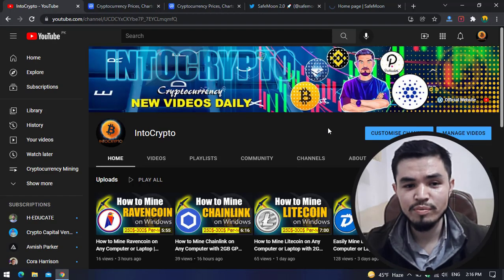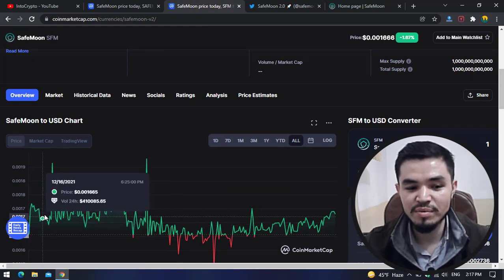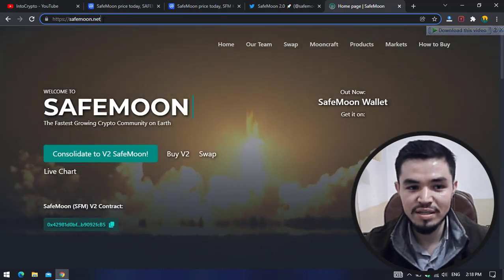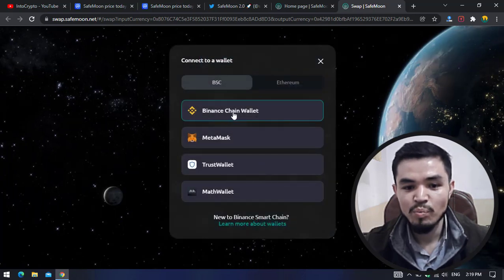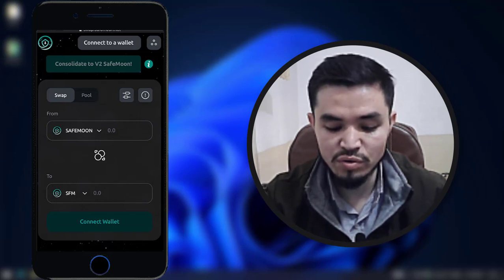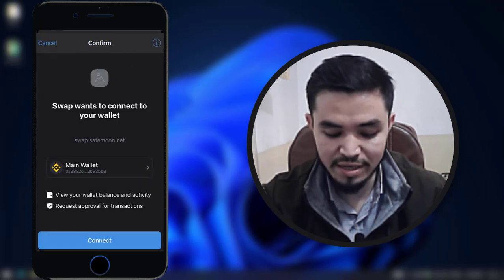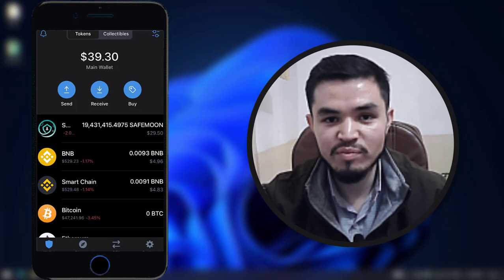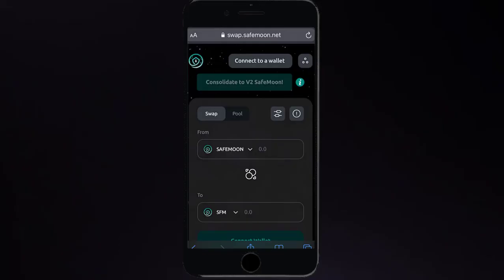How to Swap Safemoon Tokens From V1 to V2 on Trust Wallet - Simple & Easy Guide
In this video, I will show you How to Swap Safemoon Tokens From V1 to V2 on Trust Wallet - Simple & Easy Guide. Newly the Safemoon community migrated from Safemoon V1 to Safemoon V2, so, easily you can migrate from V1 to V2 on Trust wallet or any other decentralized platform and Metamask wallet.

00:00 Intro
00:19 Starting
03:28 Connect Safemoon to wallet through browser
04:57 Open the mobile device and connect the Safemoon to Trust wallet
06:48 Enter the amount of Safemoon you want to Swap
08:29 Final Result of Swapping